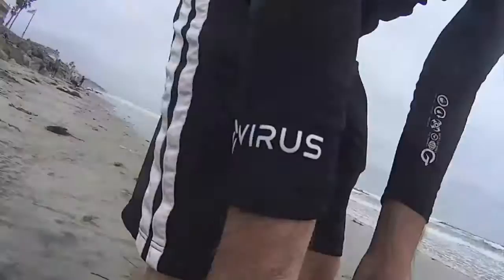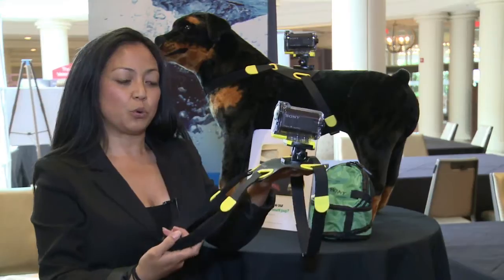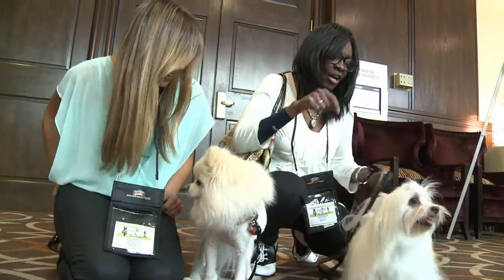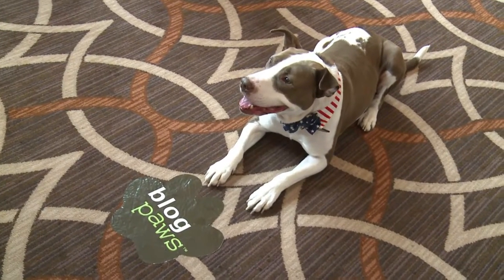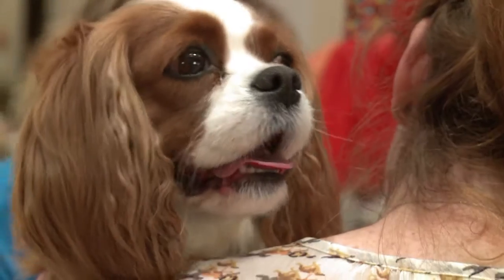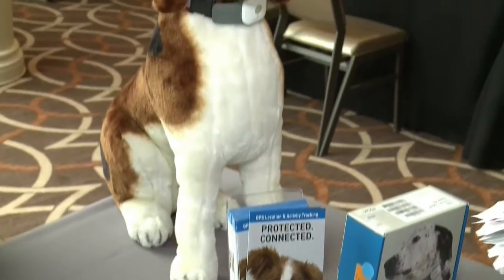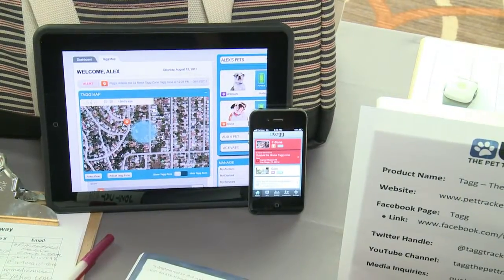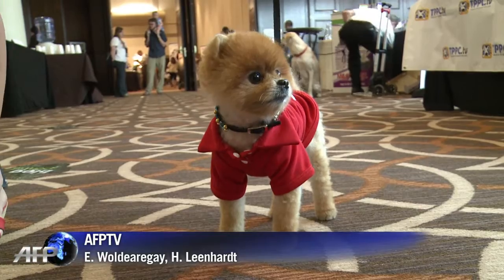Tech-savvy pet bloggers convene at social media conference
Social media...for pets. That's the idea behind BlogPaws, an online community of pet lovers and bloggers that gathers at an annual conference to get their 'paws' on the latest pet-friendly gadgets. Duration: 01:54